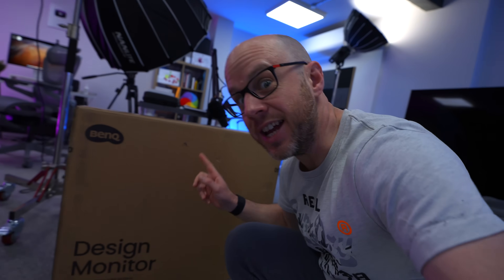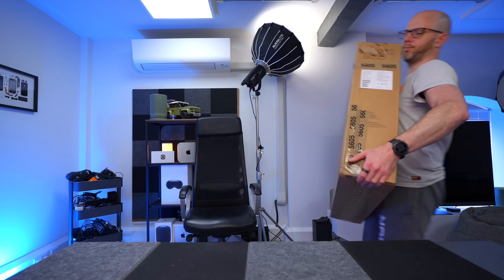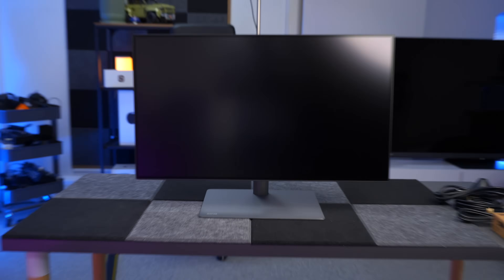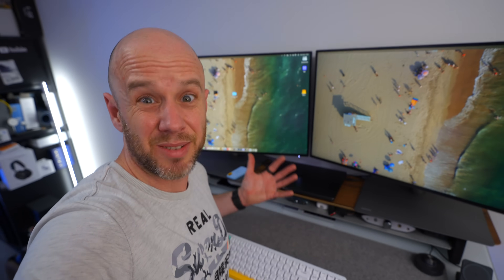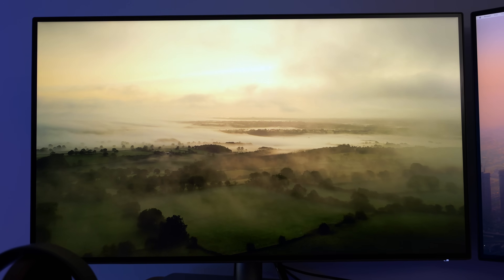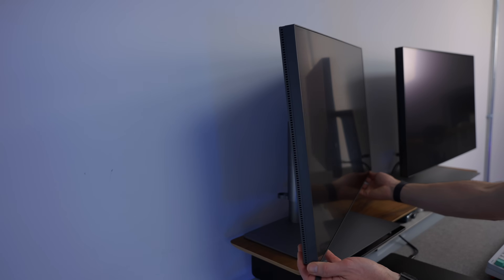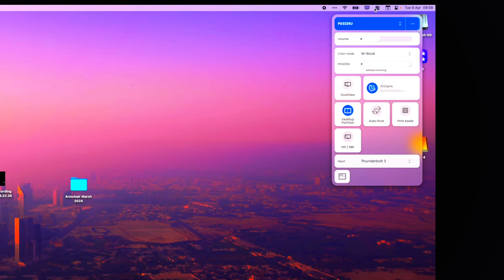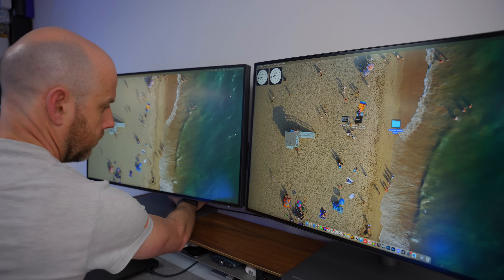Why I DIDN’T return to the Studio Display: BENQ PD3225U review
In my review of the BenQ PD3225U, I reveal why I’m still not using the Apple Studio Display for video editing, and how BenQ’s latest 4K monitor has been added to my setup. The PD3225U promises a lot, with a new IPS black panel, higher brightness, and compatibility with the Display Pilot 2 software. Does it live up to the hype? Is it better than the PD3220U? Let’s find out!

Also check out the BenQ PD3220U Designer Monitor

I'm a UK-based tech reviewer. Watch my videos to find the tech you need, without the jargon.

CHAPTERS
00:00 - Intro
01:27 - Specs and pricing
03:12 - My new setup
03:49 - Initial thoughts
05:52 - Design and features
07:45 - Conclusion